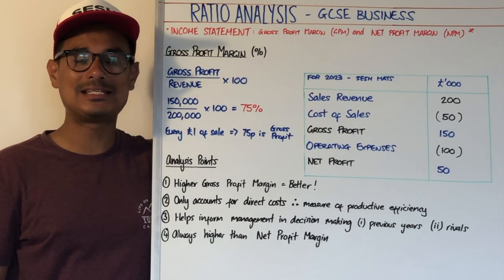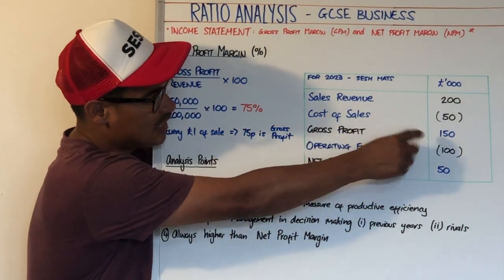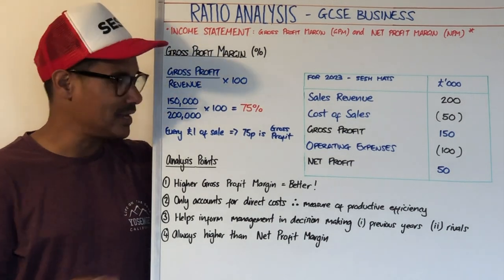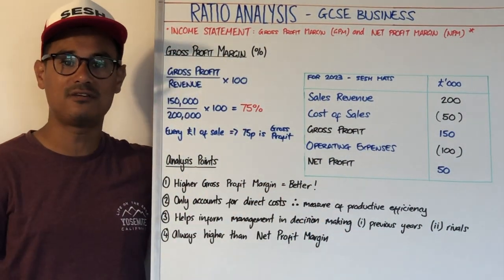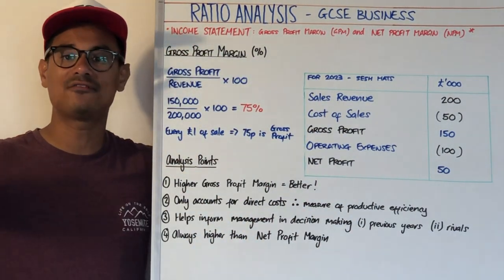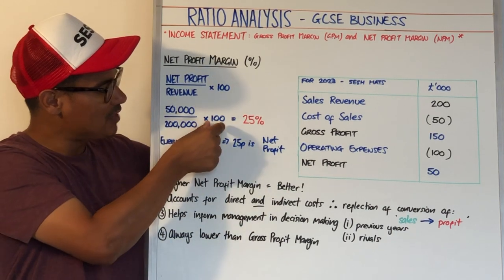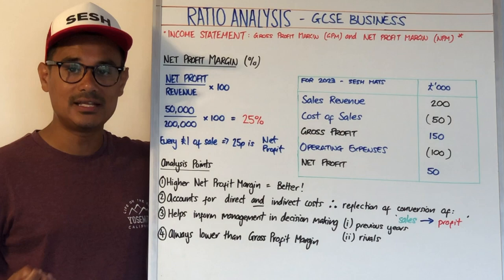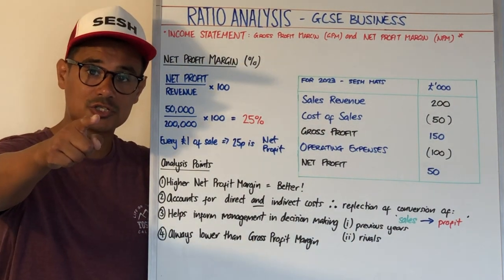Ratio Analysis - GCSE Business - Gross Profit Margin & Net Profit Margin